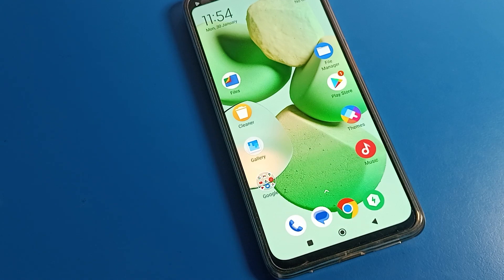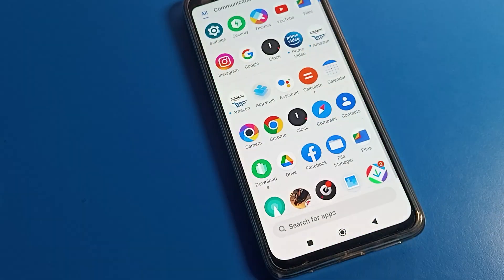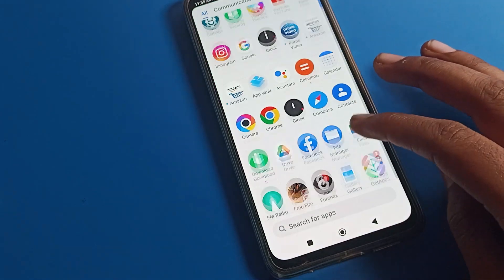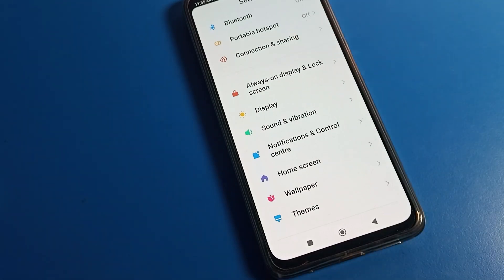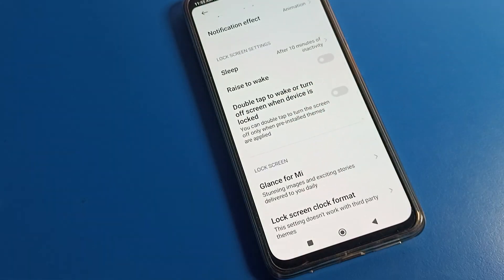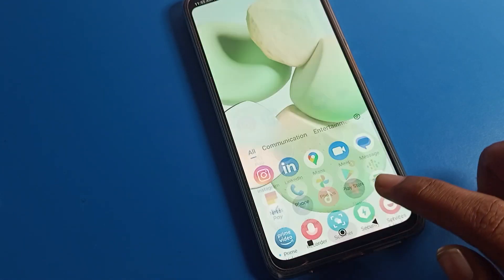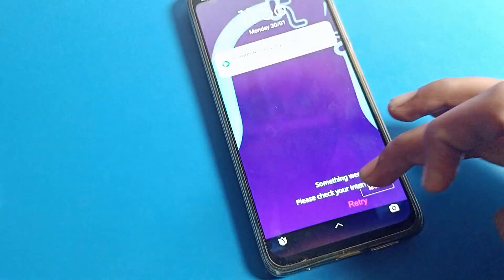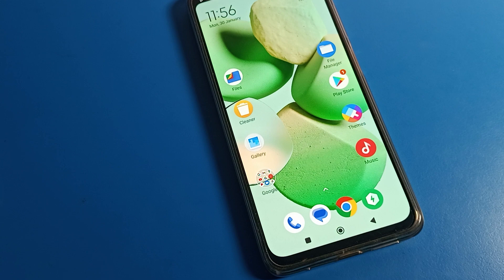How to on double tap to wake screen Poco c50 | Lock screen setting